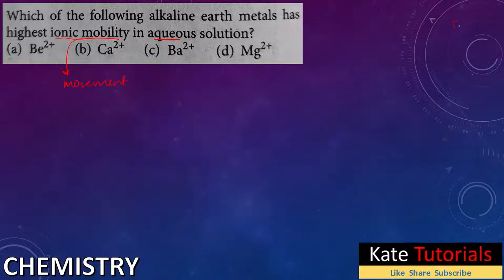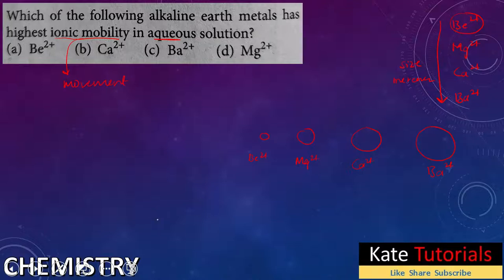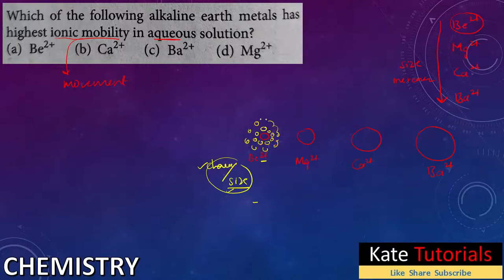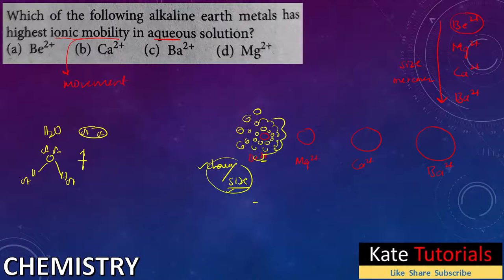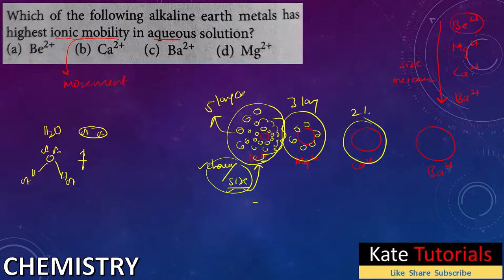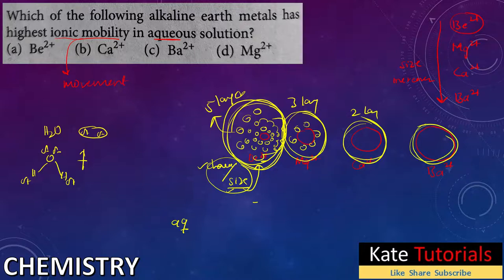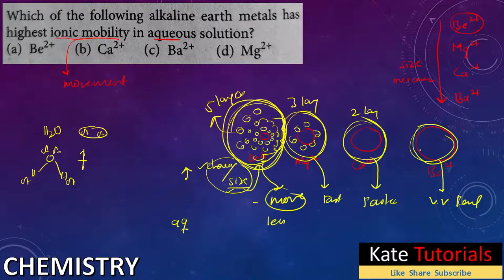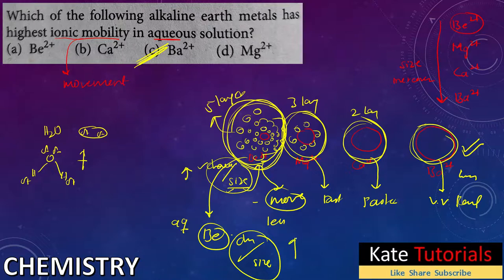ionic mobility of alkaline earth metals in aqueous solution | s block elements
ionic mobility of alkaline earth metals in aqueous solution
conductivity of Ions in aqueous solution